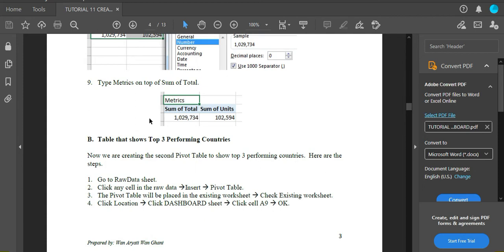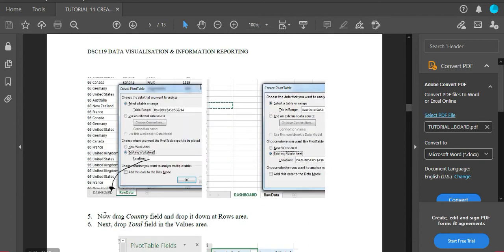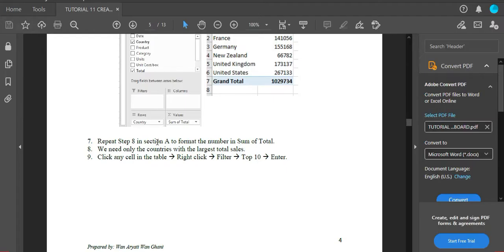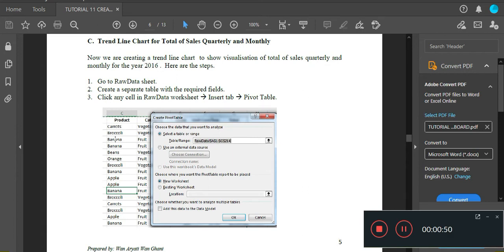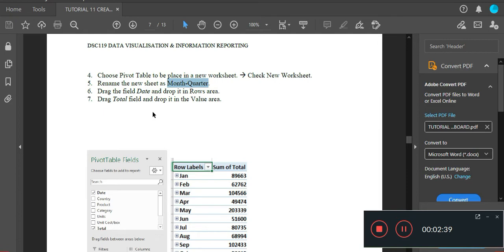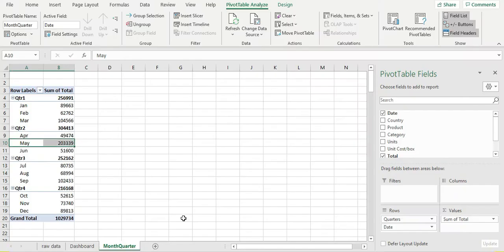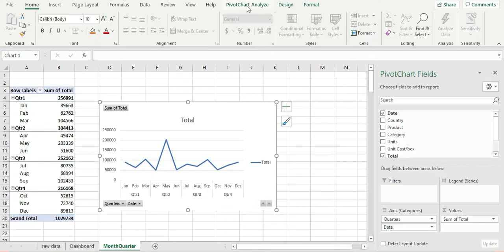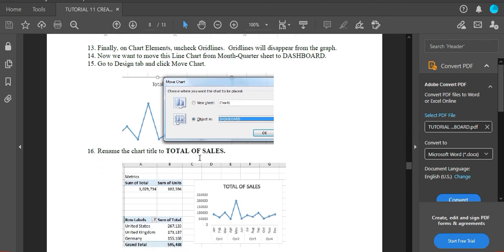Creating Interactive Dashboard Part 2